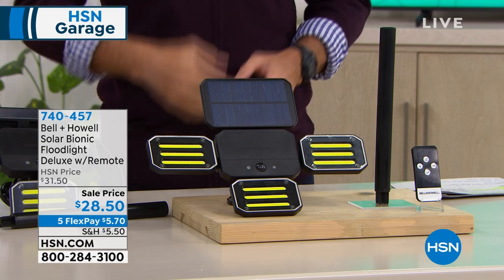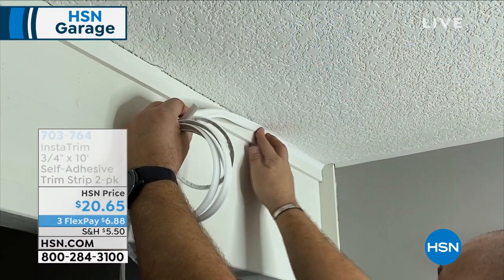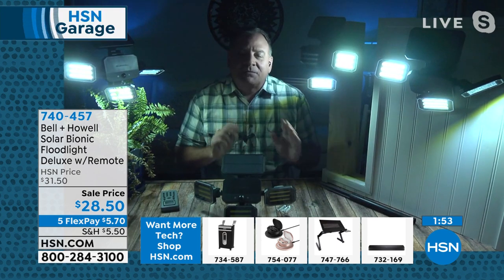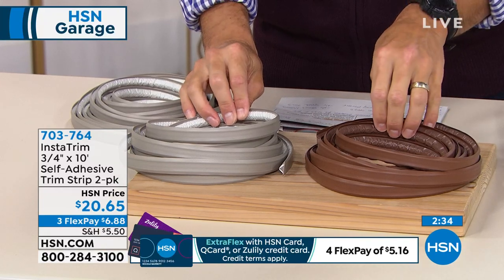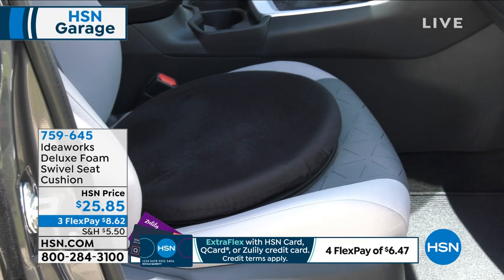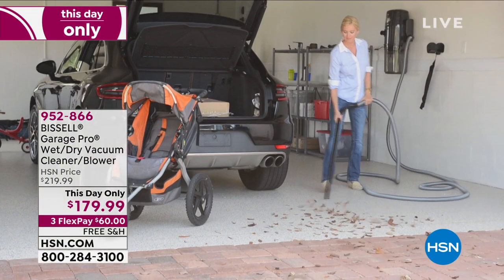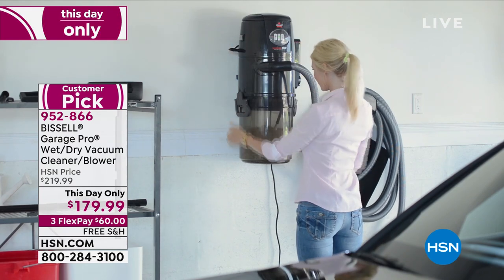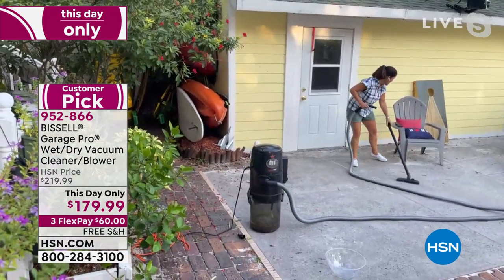HSN | HSN Garage 08.09.2021 - 07 AM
Discover innovative problem solving products for in and around the home that help make life easier.  This garage collection features lighting, cleaning accessories, and organizational products, with a focus on safety, security and simplicity in mind.